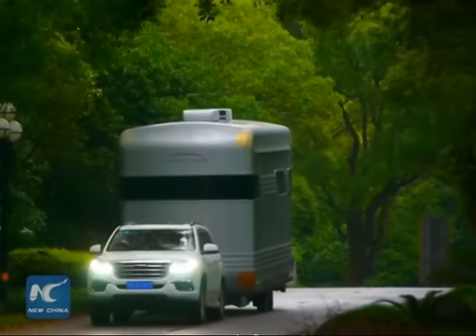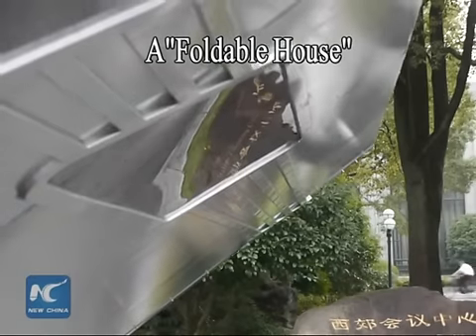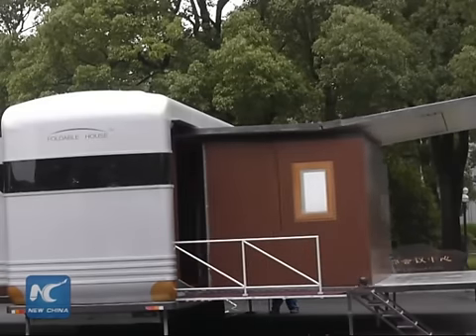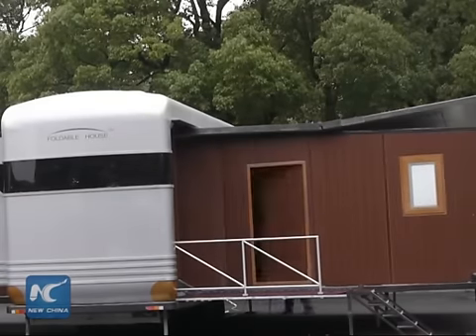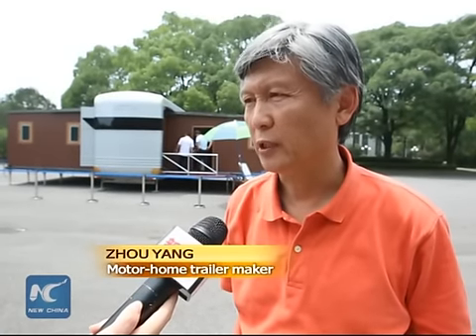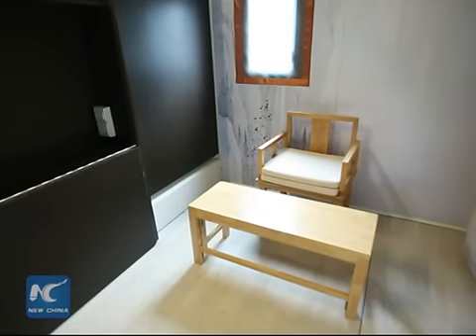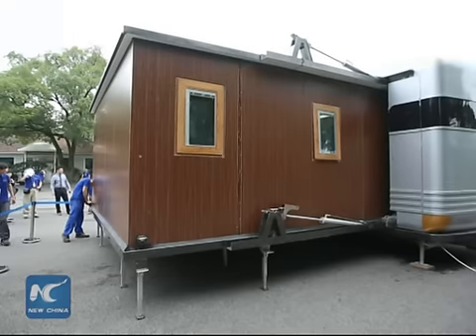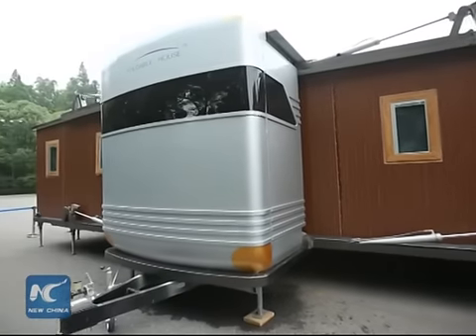Foldable motor home made in Shanghai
Cool and convenient! A China-made trailer can extend to nearly 5-times its original size in just 10 minutes. It has 2 bedrooms, 2 living rooms, a kitchen and a bathroom.